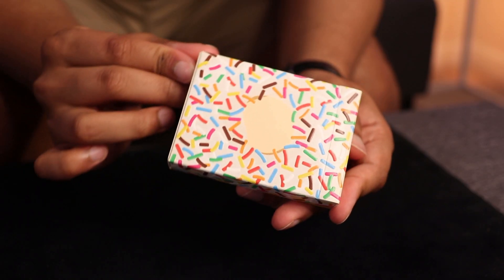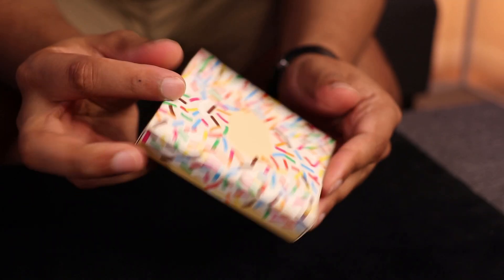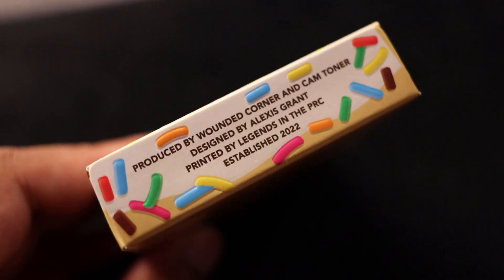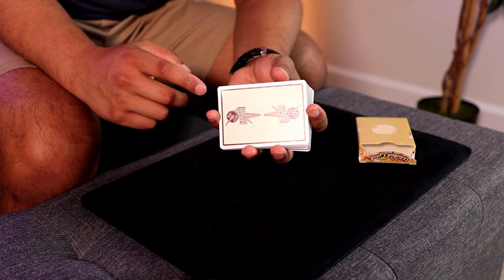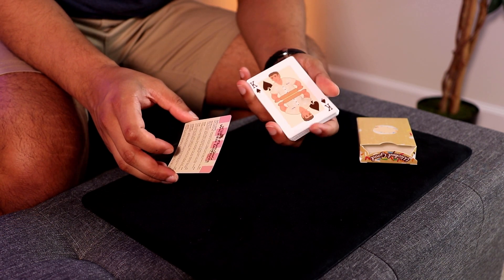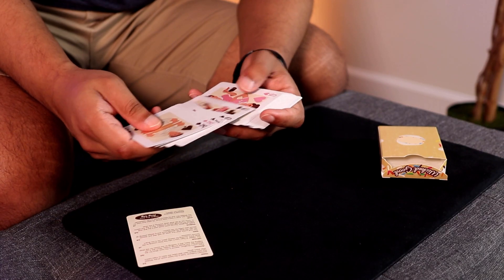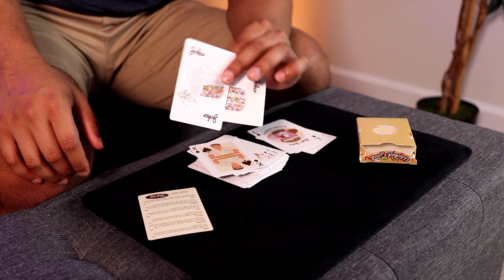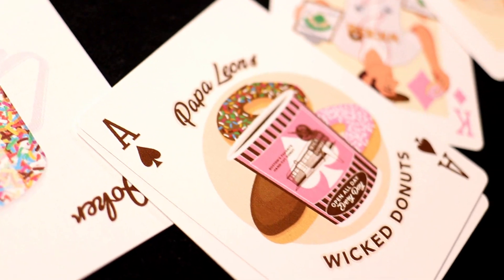The TASTIEST Playing Cards EVER! | Papa Leon's Wicked Donuts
- Nicole Rossi
- John A Prata
- StuPedassle
- Steve Quizhpe
- Tim Boussen
- Felix He
- Aden Oshea
- Luke Conlon
- Jay Dubb